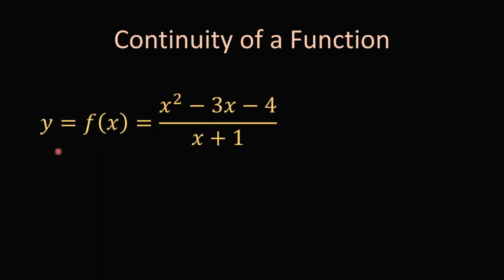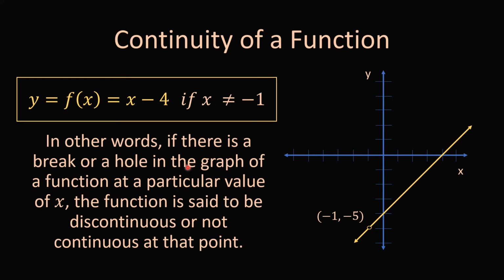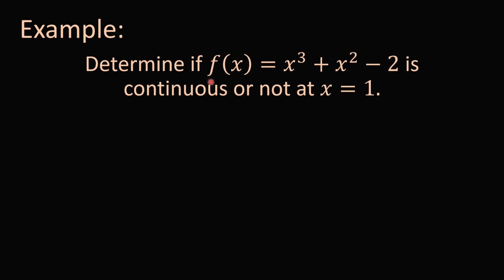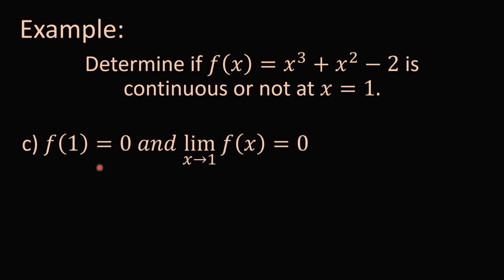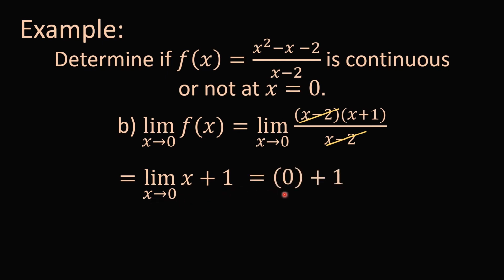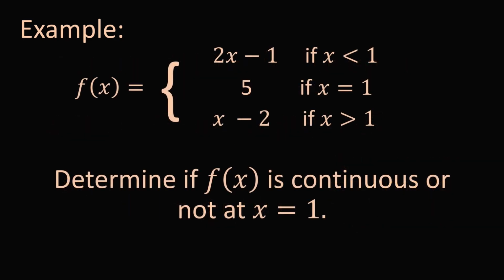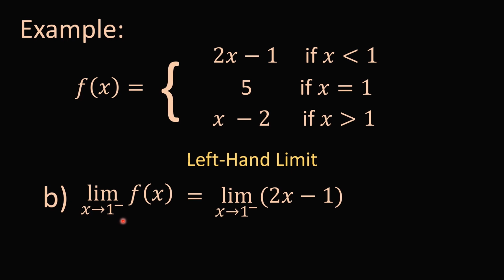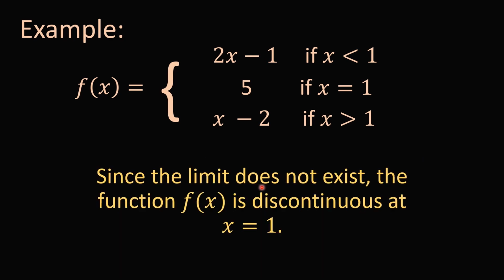Continuity of a Function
This video is all about Continuity of s Function, in which, the three conditions for a function to be continuous is explained in details.  I hope that you will learn a lot in this video!